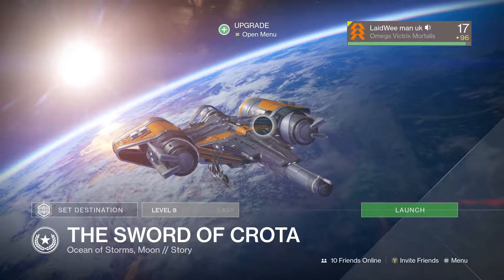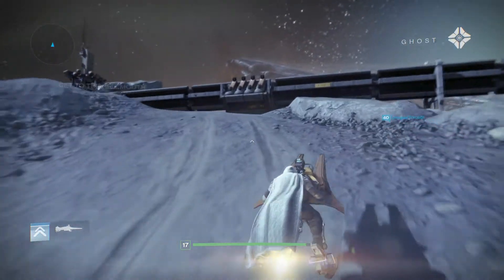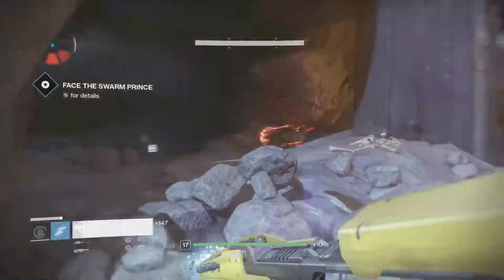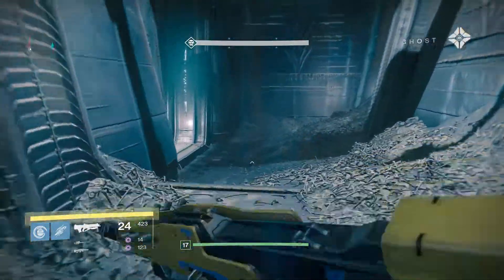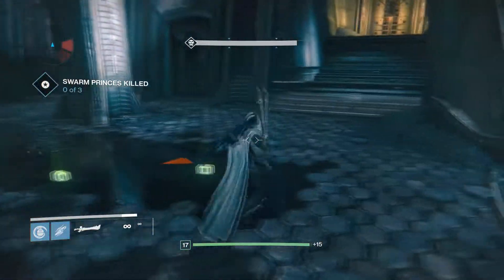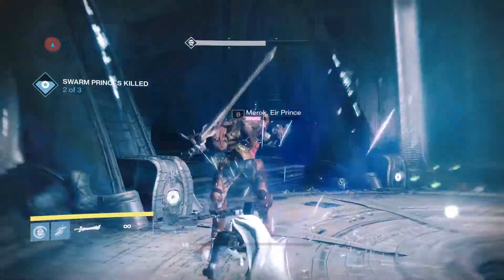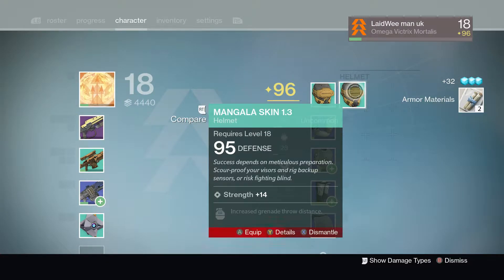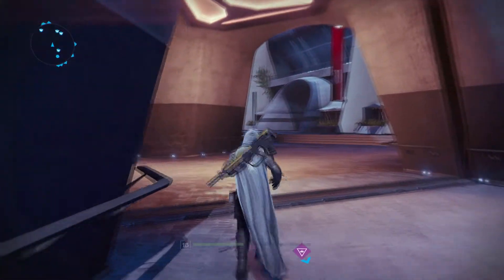Destiny Rise of Iron Hunter Gameplay Part 15 The Sword of Crota The Dark below begins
Here is this weeks Reset video - Faction Rally Winners & Weekly Reset 23rd Jan - Destiny 2 Gameplay"
Destiny Rise of Iron Gameplay  Part 15 The Sword of Crota The Dark below begins